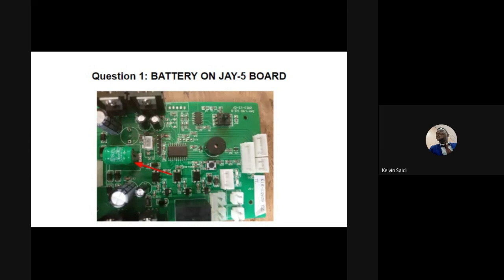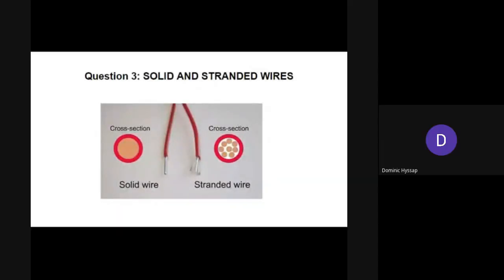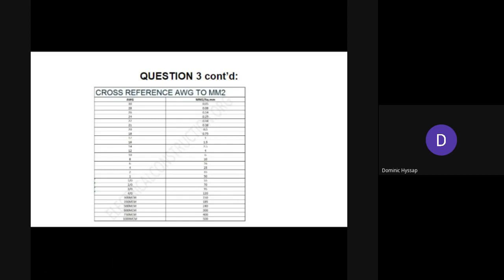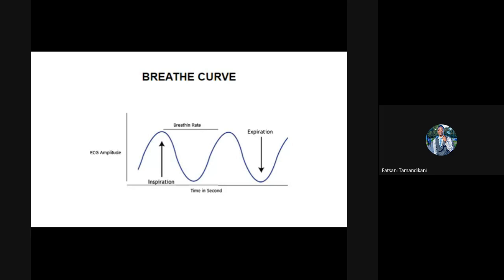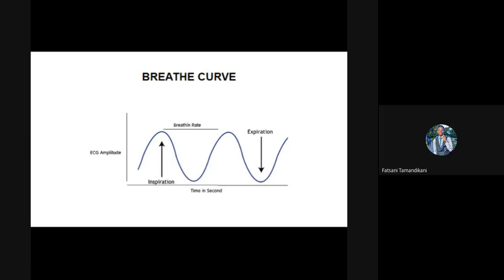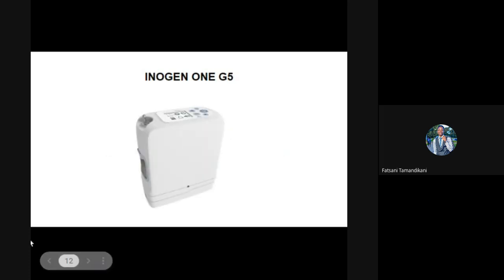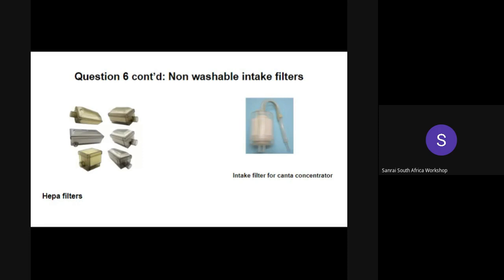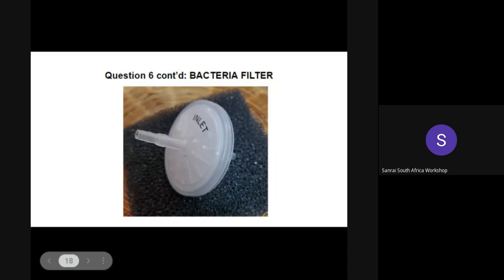Concentrator Talk February 10 2023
Concentrator Talk hosted by the Oxygen Alliance! Topic of Interest: Types of Oxygen Concentrators. You can view a summary PDF which has all of the questions and the approximate time of the question being